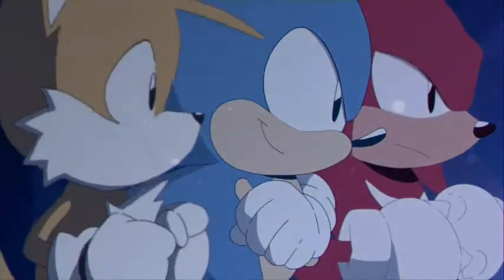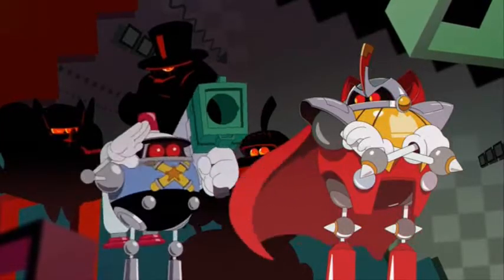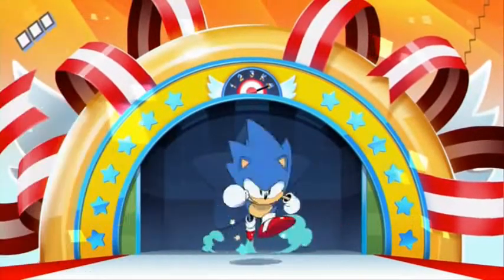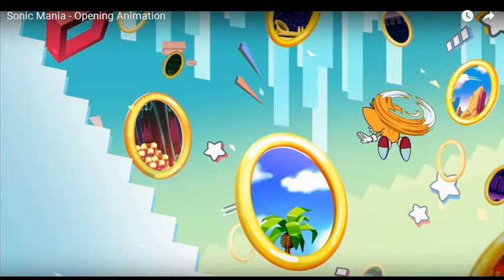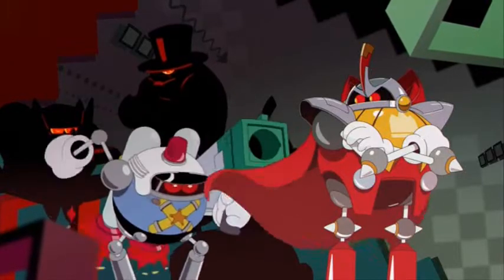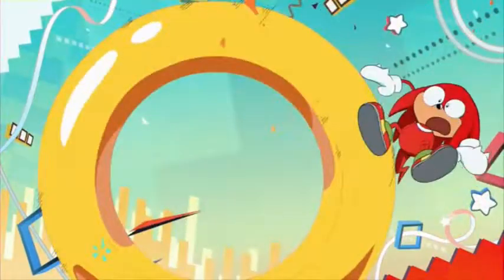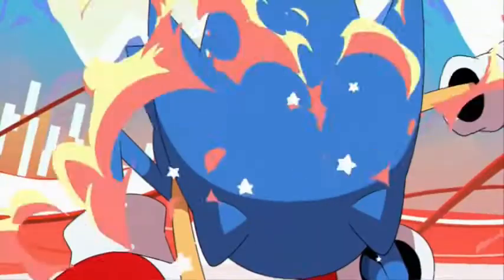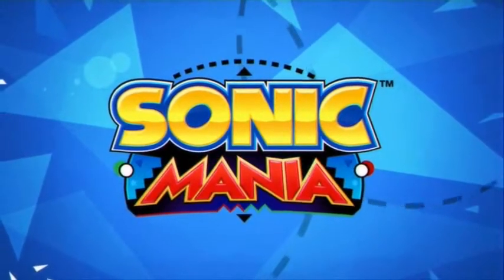Sonic Mania Opening Animation - Thoughts/Analysis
The new Sonic Mania Opening Animations is so hype, and the video explains what I think.